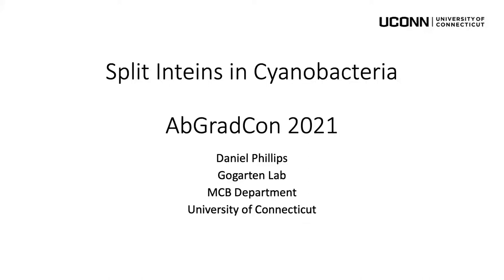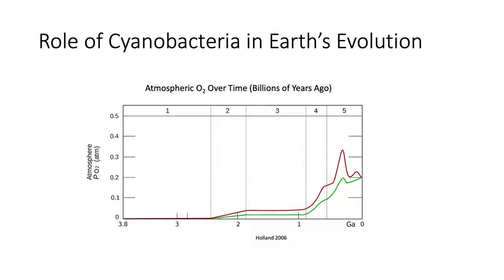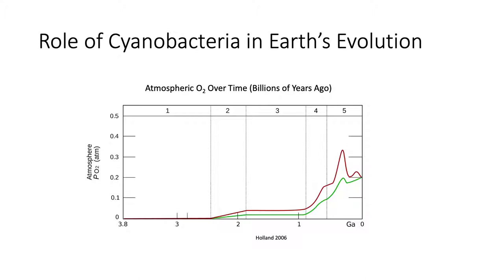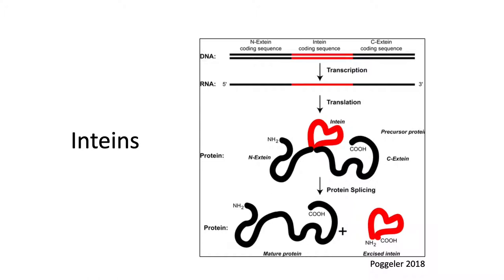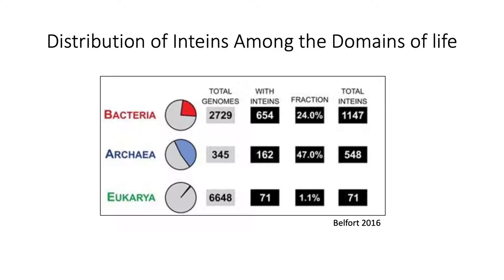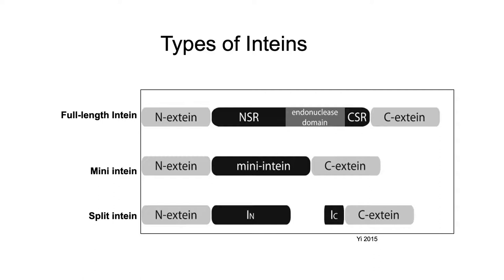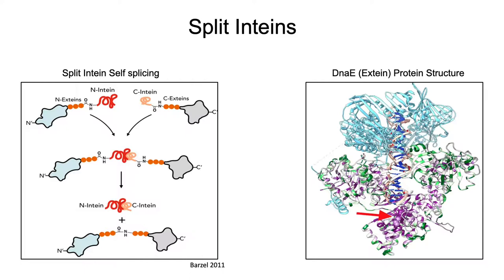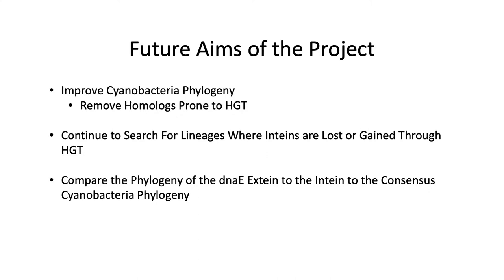Phillips, Daniel: An expanded phylogeny of Cyanobacteria with a focus on intein distribution